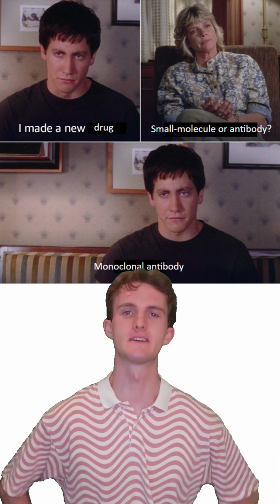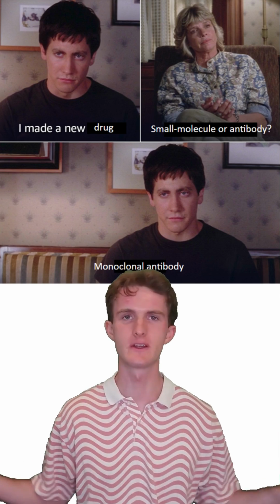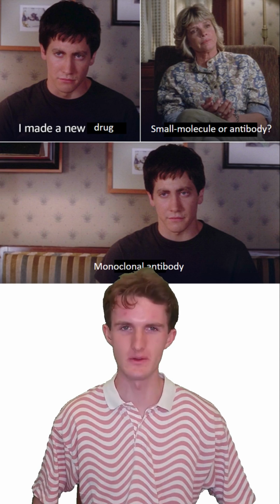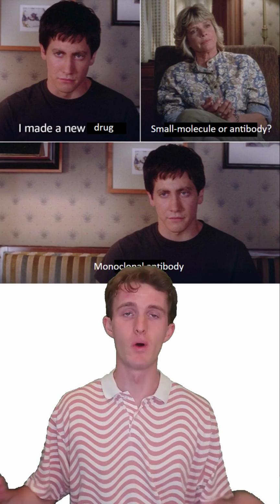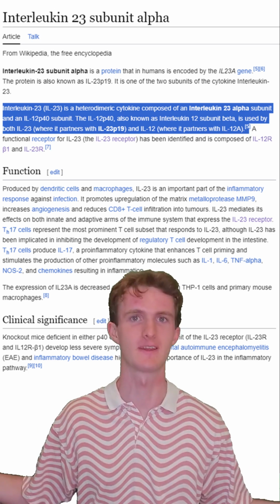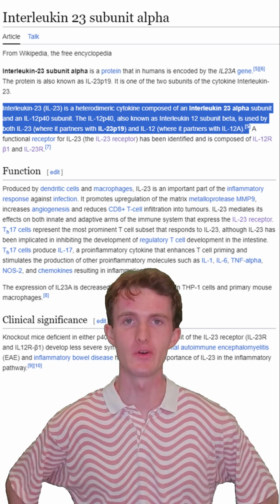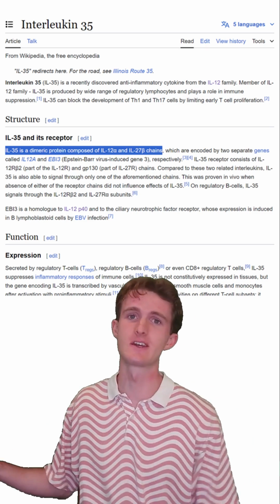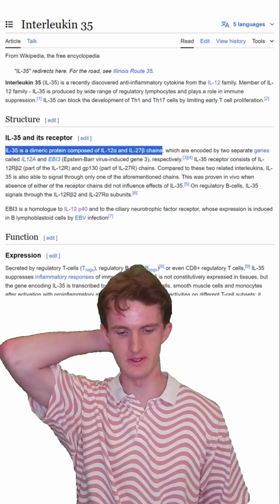immunology try to make sense (IMPOSSIBLE CHALLENGE)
i am so envious of the chemistry crowd